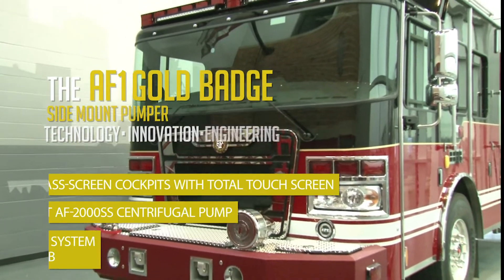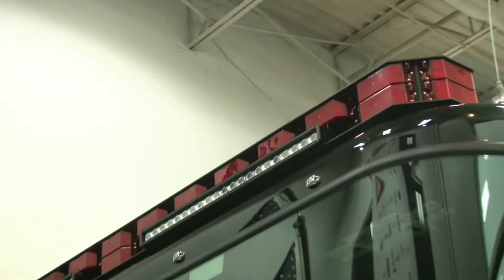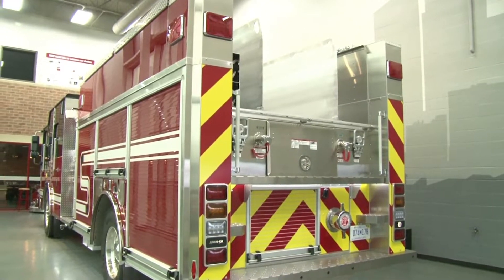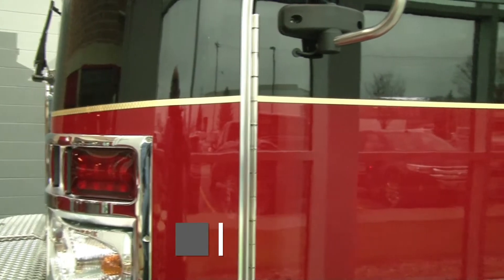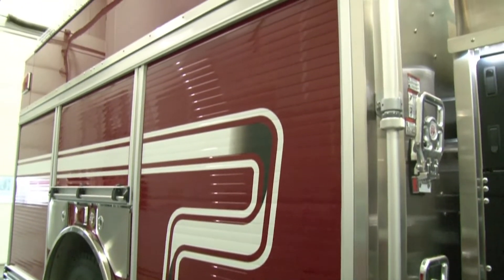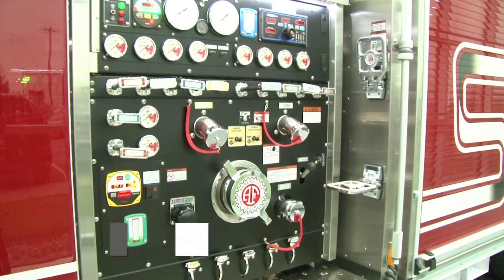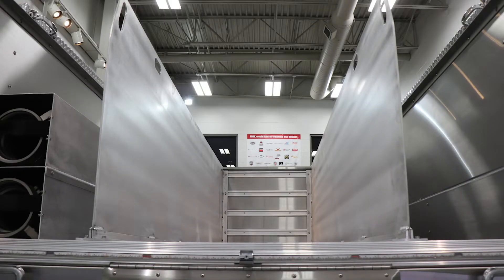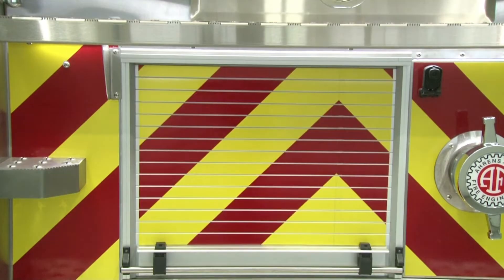AHRENS-FOX GOLD SIDE MOUNT PUMPER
The Ahrens-Fox Gold Badge represents the leading edge of design, technology and engineering. From its AF-Glass Screen Cockpit™, with full-dash, touch screen controls, a 1750-GPM, AF-2000SS Stainless Steel Centrifugal Pump, to the advanced styling of its AF-1 Cab, this side mount pumper delivers total innovation in form and functionality. For more about Ahrens-Fox Pumpers, Rescues and Aerials